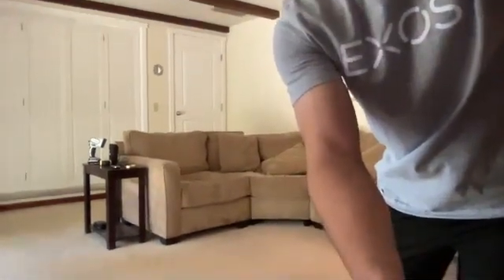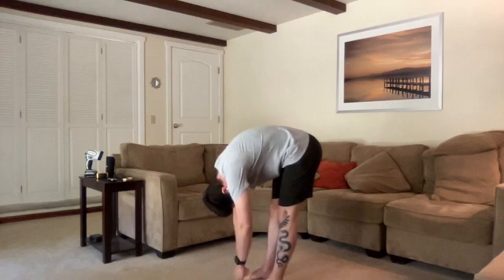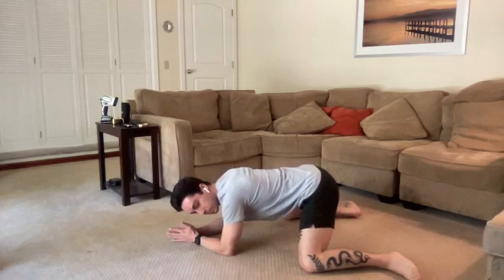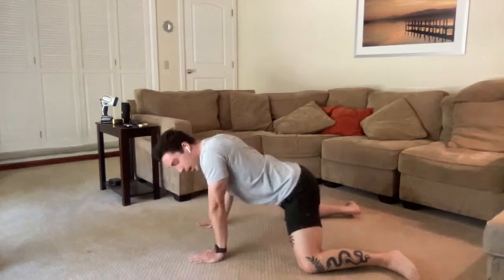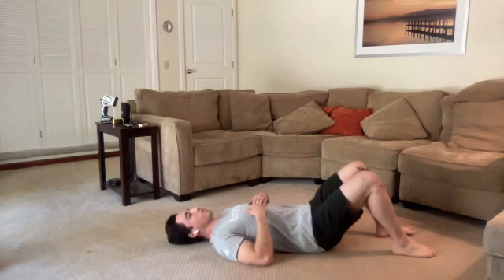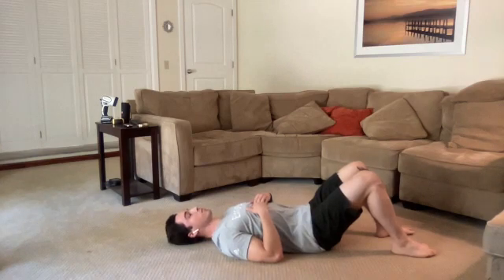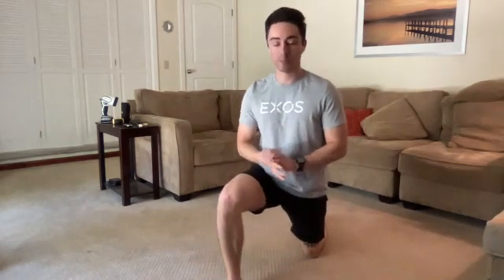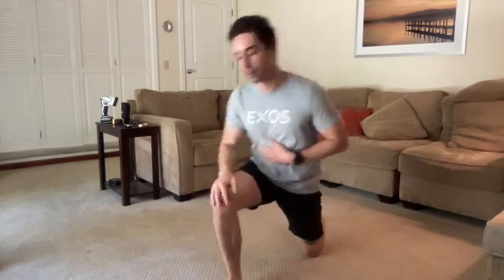PM Stretch Break 5.27.21